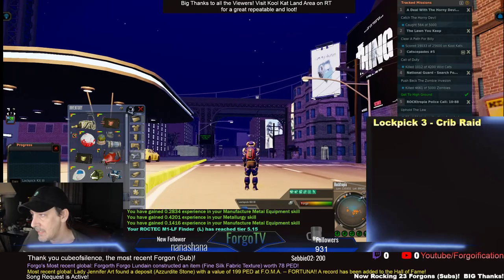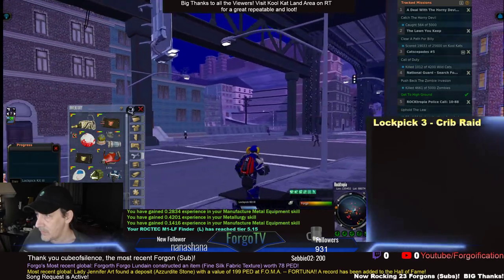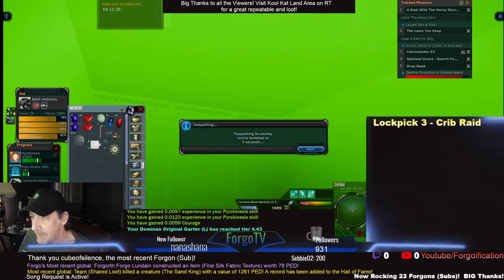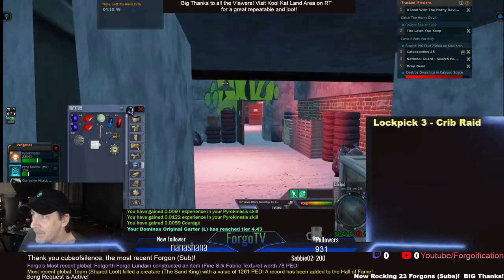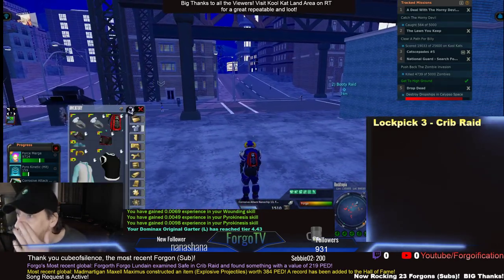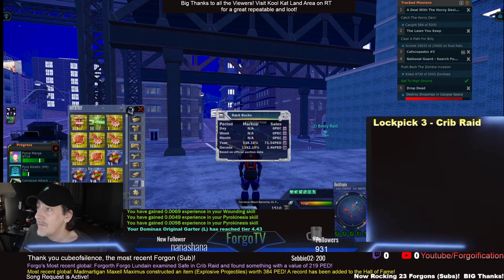Rocktropia - Entropia Universe, Crib Raid Lockpick 3 Instance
Hi all

Today I did a run through of the lockpick 3 Crib Raid instance.
Crib Raid, Booty Raid , Sewers can all be accessed with a lockpick 3.

Scanned some of the mobs, Harlem Hustlers in here is perfect for the radio mission you get with badge. (60 kills for the mission)

There is also one tamable vixen in here.

For a loc to land ingame copy the following and paste in chat: (works if on RT)

For Gear, my 500+ point shop has you covered in a pinch:
/wp [Rocktropia, 134366, 83445, 145, The Zombies Arms]

/wp [Rocktropia, 135310, 82370, 109, Isle Of Lost Avatars]

Cash Game, MMO, RCE, Entropia Universe, Instance, Lockpick 3, Rocktropia
$5k+ Gaming Setup:
[OLED 65" Monitor, Soundbar]
[AMD 3950 16 core Threadripper]
[gtx 3070]
[Gskil Mem]
[TUF MB]
[TUF Case]
[CPU Fan]

[Wave 3]
[Green Screen]

Paid for from game!